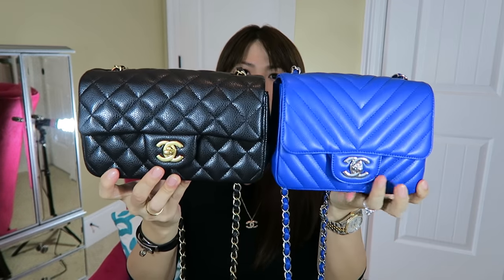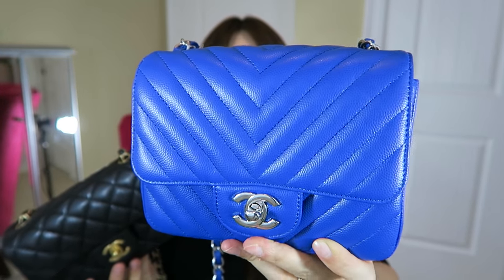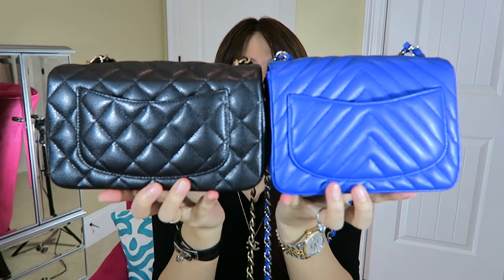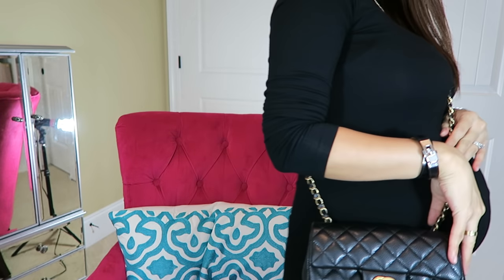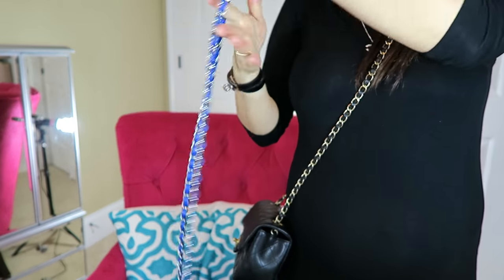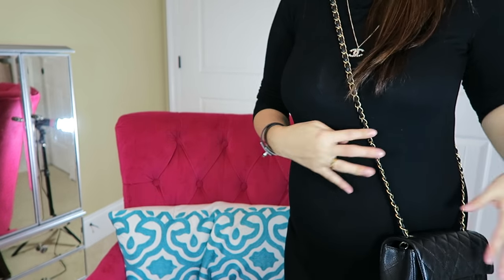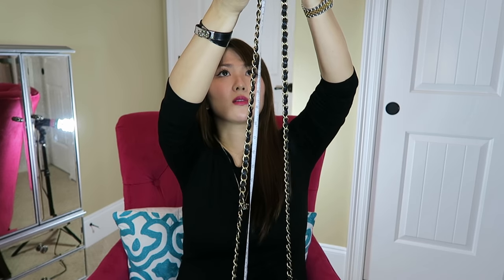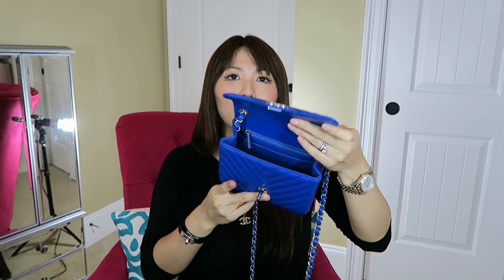CHANEL MINI FLAP COMPARISON (Square vs Rectangular) Long chatty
Hi everyone! Welcome back! Here is a long waited requested comparison vid for chanel mini flaps Square vs Rectangular.
Hope this vid helps you to decide which shape and leather to choose for your purchase at chanel!

Current Price at Chanel before tax fee
Rectangular $3100
Square $2900

Measurements
Rectangular 8 inch x 5 inch x 2.5 inches, Chain length 23 inches
Square 7 inch x 5.5 inch x 3 inches, Chain length 20.5 inches

Gap Maternity (No longer available on their website)

Watch Rolex

Chanel necklace in gold

Hermes bracelet black with Palladium HW kelly double tour

Chanel earrings

Eye brow Anastasia Dipbrow soft brown

Brow gel Anastasia Brunett

Lipstick Nars Fanny

Foundation IOPE
(Very similar or better) Amore cushion

Concealer Nars Chantilly

Concealer Nars Vanilla

Laura Mercier Secret brightening

Primer Laura Mercier radiant

Blush Becca

Eye shadow Too faced natural

Mascara Lancome

Bronzer too faced natural

Setting powder Nars Pressed

What i use to film my vids

Instagram lvlovercc